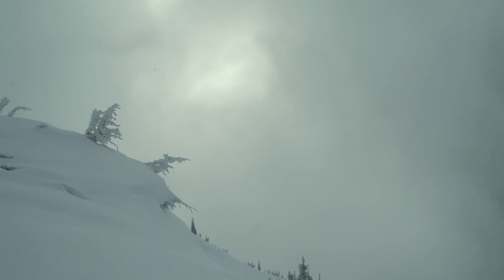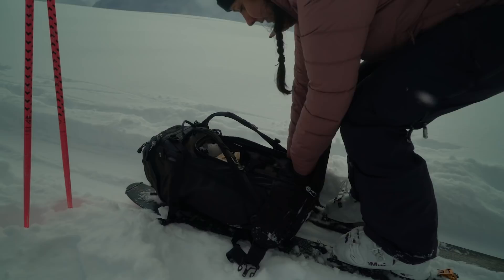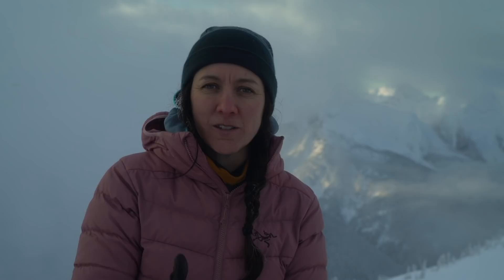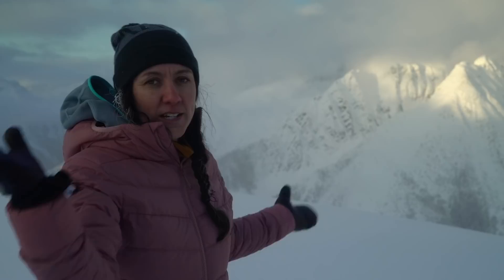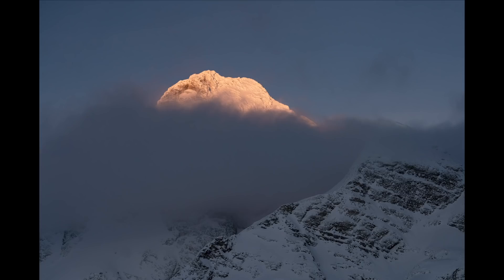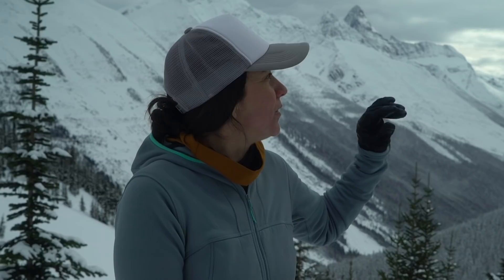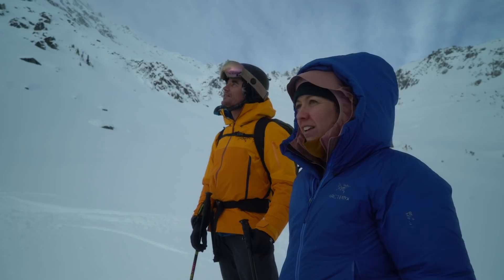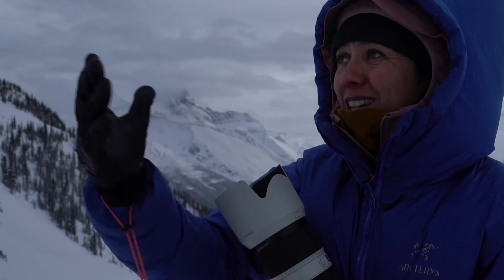Arc'teryx Academy - The Outdoor Photographers Toolbox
In this photo workshop Ange gives you a raw glimpse into the world behind the lens of an Arc’teryx photo shoot as her and ski athlete Greg Hill tackle real weather conditions to make the magic happen while on location in Rogers Pass, British Columbia.

Ange shares how to leverage the creative toolbox as an outdoor photographer covering the elements she uses daily on the job while demonstrating how to wrestle her most favorite outdoor tool of all - the power of nature - into a single frame.

Come for the backcountry scenery, stay for the photography tips or just enjoy this rare peek behind the Arc’teryx lens.

You might even be grateful to be watching this year’s workshop from the warmth of your home!